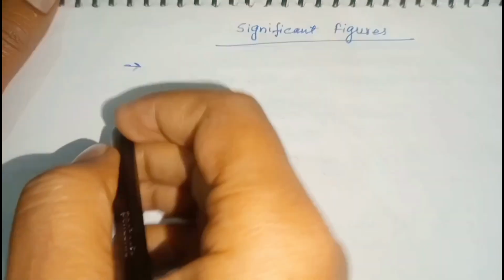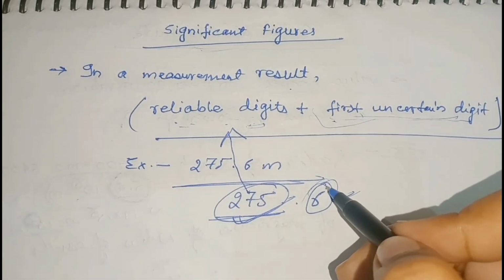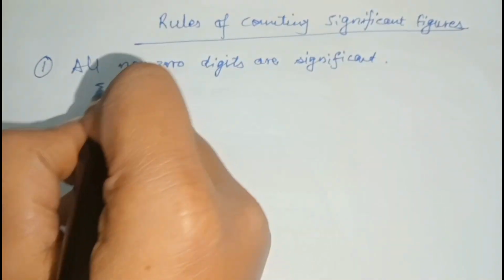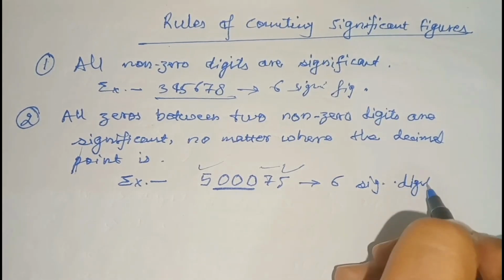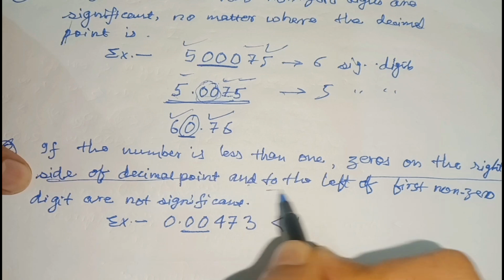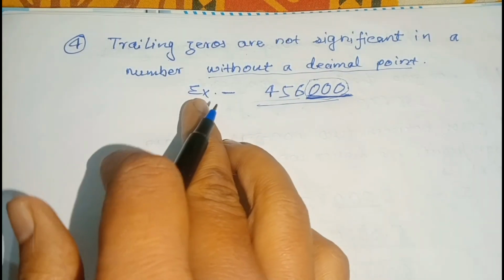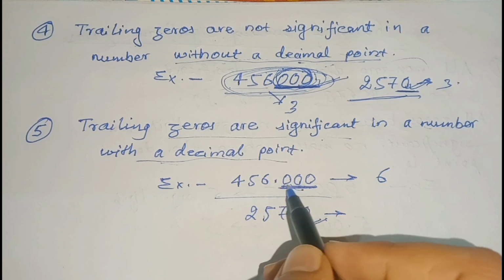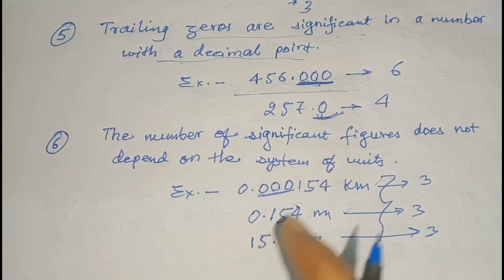"Mastering Significant Figures: Rules of Counting Made Easy"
Title: "Mastering Significant Figures: Rules of Counting Made Easy"

Significant Figures and Rules of Counting Explained | Easy Guide for Accuracy in Measurements

**Description:** Dive into the trending topic of significant figures with this must-watch guide! We simplify the rules of counting significant digits—perfect for acing exams or leveling up your science game. From spotting key digits to mastering tricky zeros, this video has you covered with clear examples and pro tips. Join the wave of learners boosting their skills in chemistry and physics.

Want to master significant figures and improve your accuracy in scientific calculations? In this video, we break down:

✅ The rules for counting significant figures
✅ How to round off numbers correctly
✅ Examples to help you understand easily